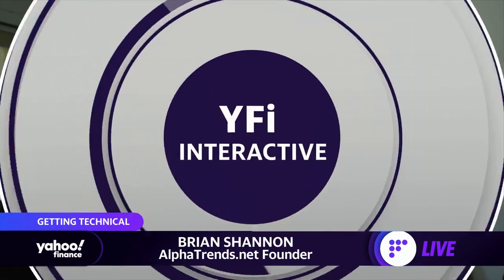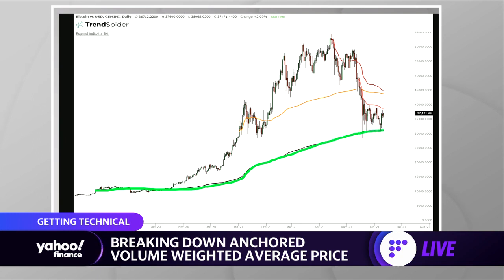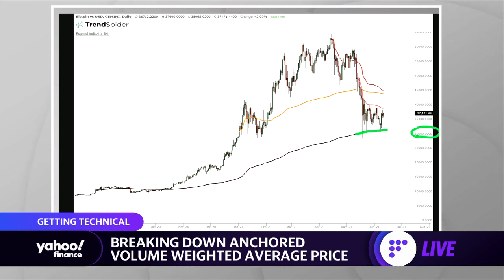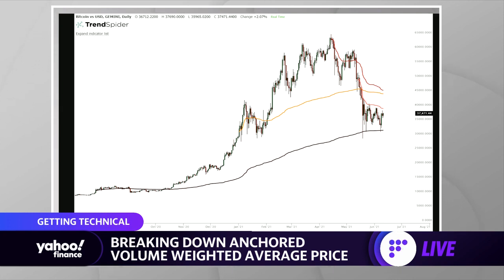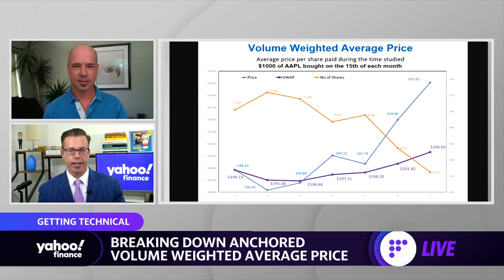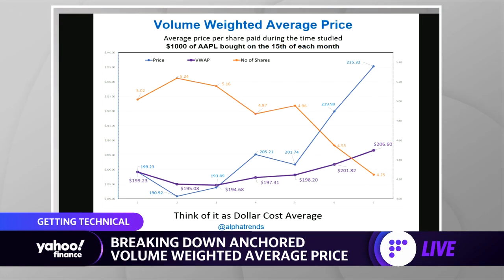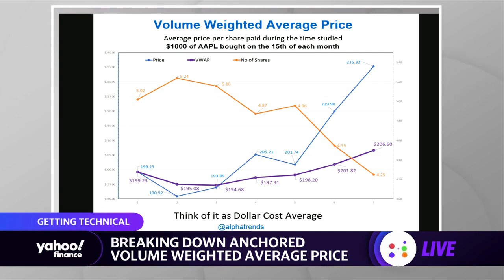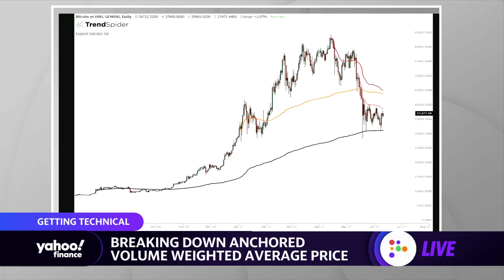VWAP or Volume Weighted Average Price explained using bitcoin and Apple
Brian Shannon, founder of AlphaTrends.net joins Yahoo Finance's Jared Blikre to explain VWAP also known as volume weighted average price indicator and what it's revealing for bitcoin and apple investors.